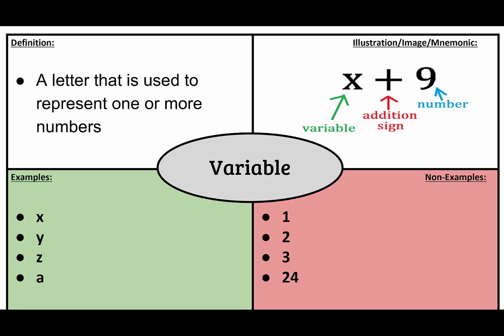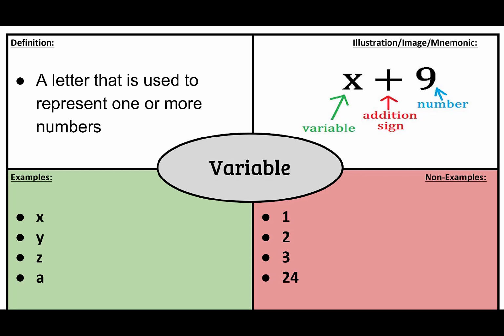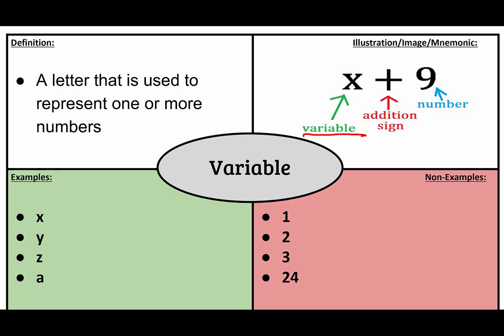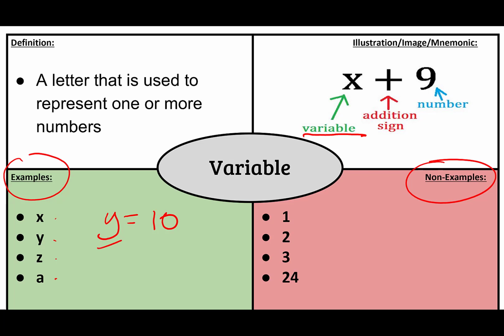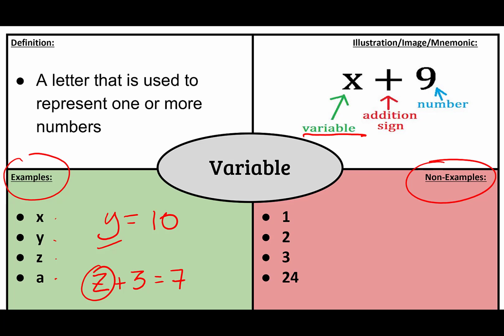Algebra Vocabulary: Variable